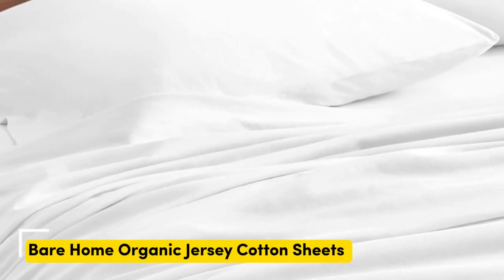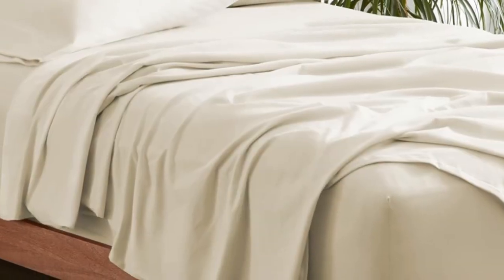Top 5 Best Jersey Knit Sheets Reviews in 2024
In this video we will show Top 5 Best Jersey Knit Sheets Reviews, Great Bay Home Jersey Knit Sheet Set, Utopia Bedding Bed Jersey Knit, Amazon Basics Cotton Jersey Sheet Set, Bare Home Organic Jersey Cotton Sheets, COSMOPLUS Fitted Sheet

 👉 Best 5 Jersey Knit Sheets Lists:

1) Great Bay Home Jersey Knit Sheet Set

2) Amazon Basics Cotton Jersey Sheet Set

3) Utopia Bedding Bed Jersey Knit

4) Bare Home Organic Jersey Cotton Sheets

5) COSMOPLUS Fitted Sheet

having a quality Sheet Set is an important factor for maximizing your sleeping quality and some options have advanced technology to deliver a better sleeping experience With so many options to choose from,finding one that fits your budget can be complicated ,so it's important to learn about some of the best options available.

In this video we'll be comparing the Top 5 Best Jersey Kint Sheets that are designed for different kinds of users. We will take into account performance features and price so you can decide which is best for you. All the products on our list were selected based on their own inherent strengths and features.

We'll be comparing the Great Bay Home Jersey Knit Sheet Set, Utopia Bedding Bed Jersey Knit, Amazon Basics Cotton Jersey Sheet Set, Bare Home Organic Jersey Cotton Sheets, COSMOPLUS Fitted Sheet; which are all great options if you're in the market for a best Sheets.

We'll break down which Sheet Set is best for you and what you can expect to get in return for your money. We'll help you decide if one of the models on our list seems like a great purchase

0:00 - Intro
0:31 - Great Bay Home Jersey Knit Sheet Set
1:21 - Amazon Basics Cotton Jersey Sheet Set
2:19 - Utopia Bedding Bed Jersey Knit
3:19 - Bare Home Organic Jersey Cotton Sheets
4:13 - COSMOPLUS Fitted Sheet